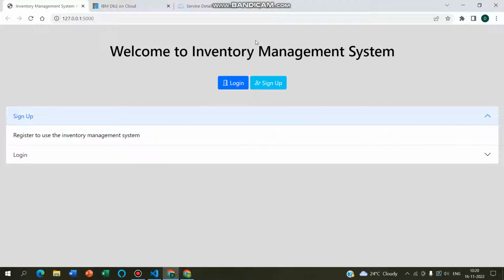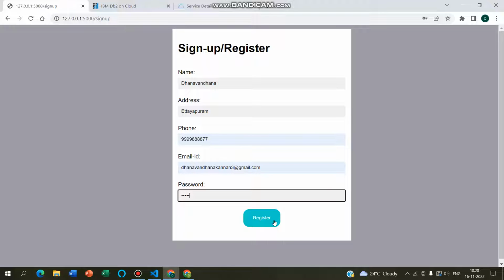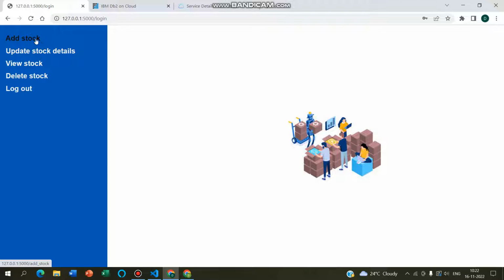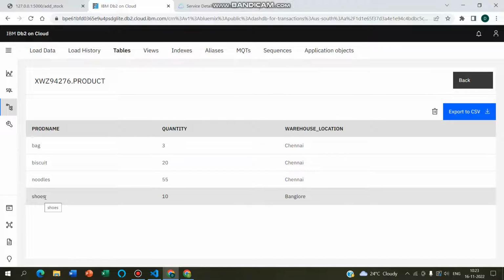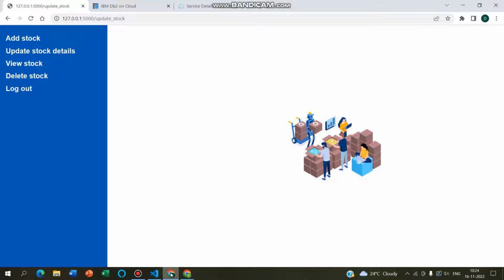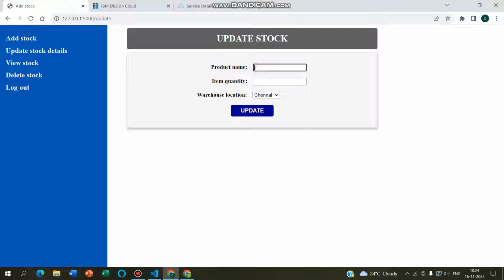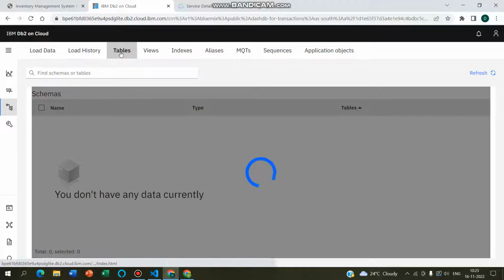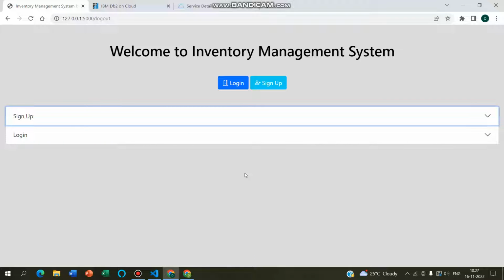Inventory Management System for Retailers | Nalaiya Thiran | PNT2022TMID12670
Team members

Akshara P
Dhanavandhana K
Samyuktha A S K
Saranya K

Problem statement - Inventory Management System for Retailers

Proposed solution

Inventory Management application have been developed to help retailers track and manage stocks related to their own products. The System will ask retailers to create their accounts by providing essential details. Retailers can access their accounts by logging into the application.